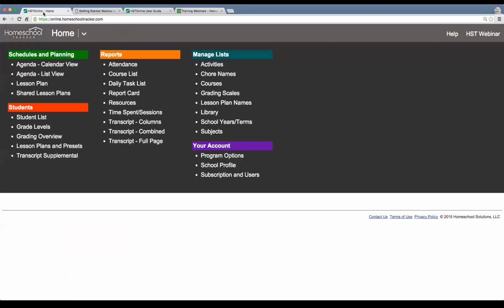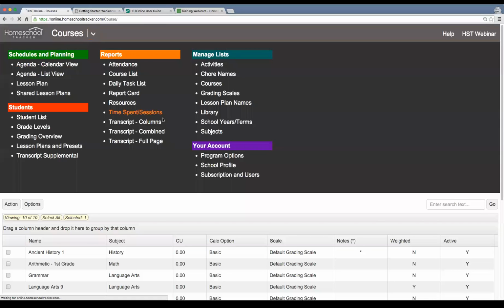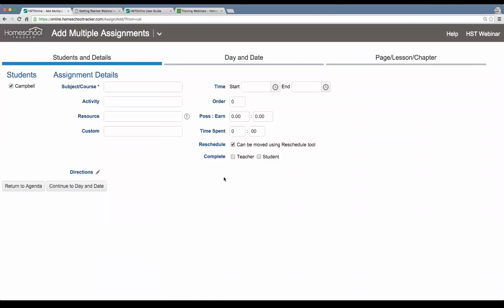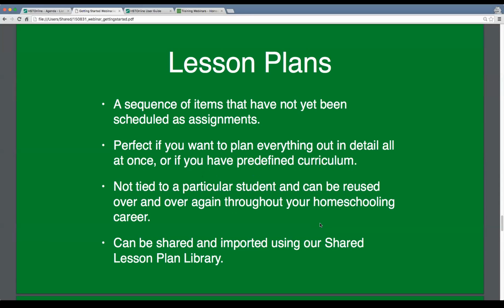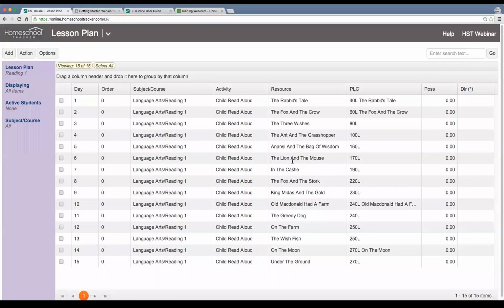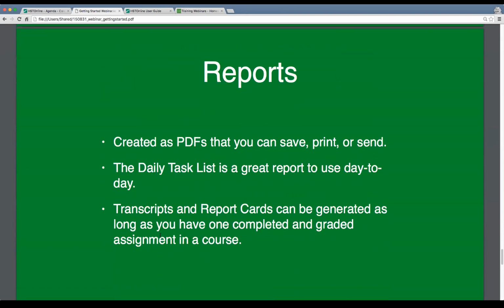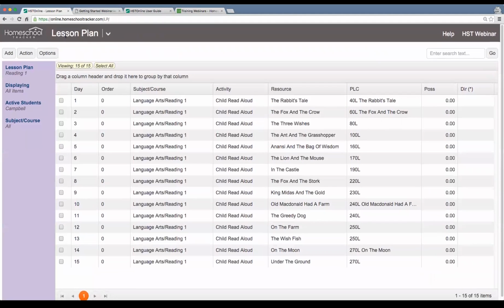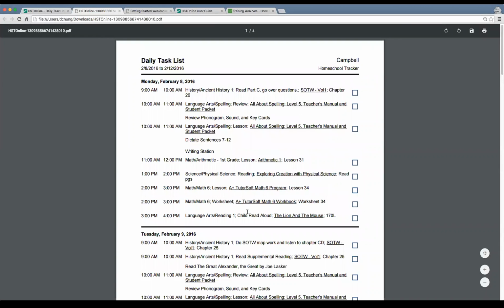Webinar Replay: Getting Started with Homeschool Tracker - 2/1/16